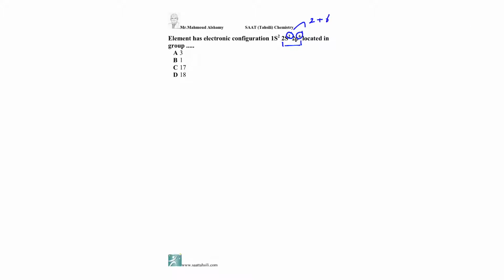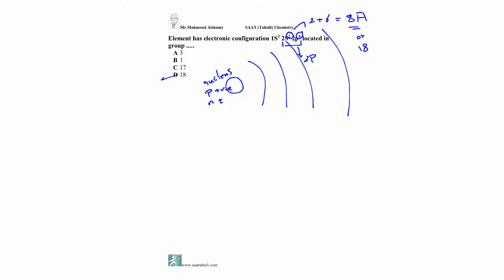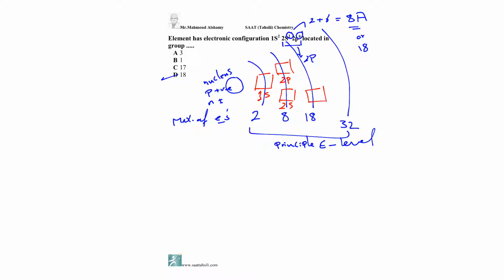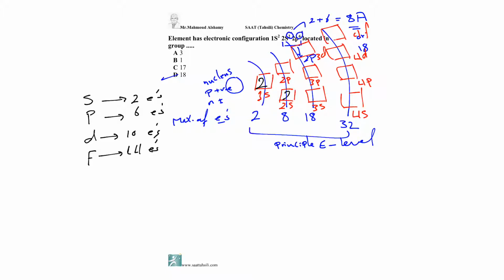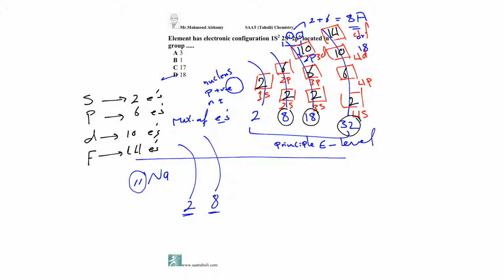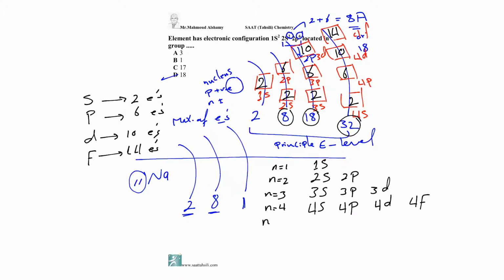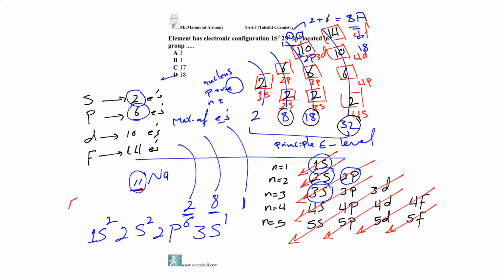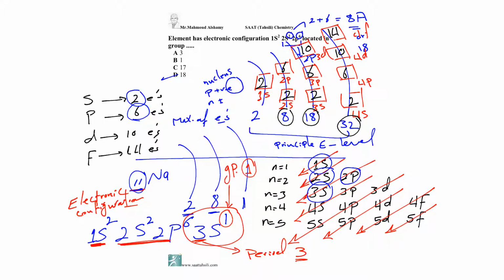Electronic Distribution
SAAT Tahsili Chemistry